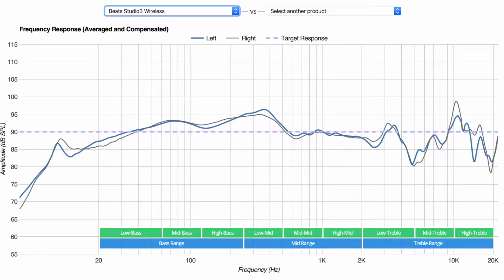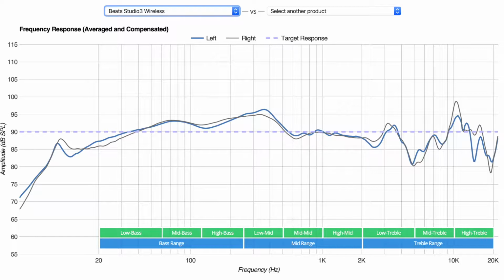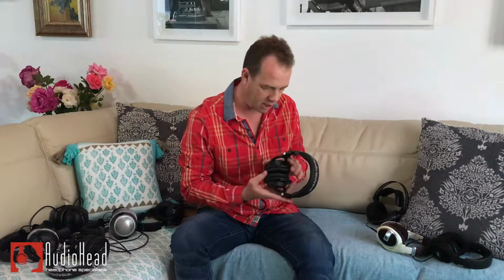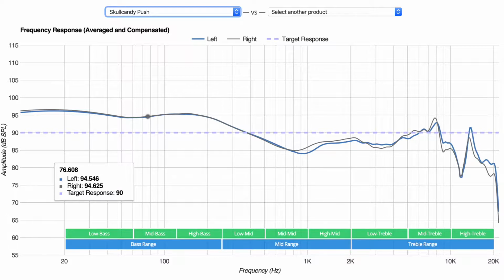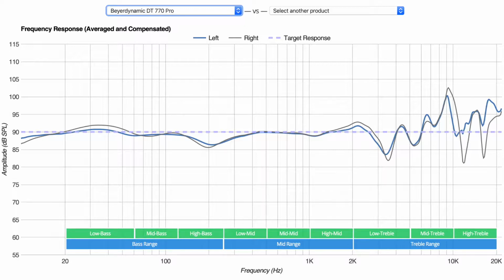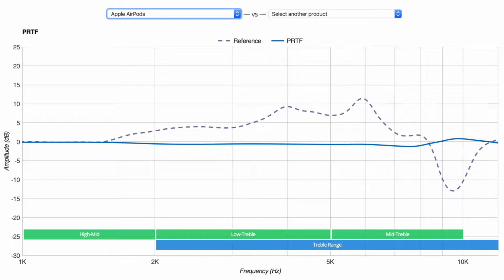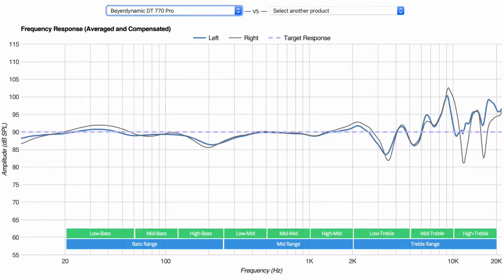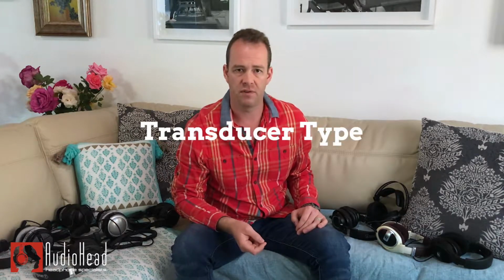AudioHead discusses buying Headphones for professional use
A thorough tutorial on 5 important aspects to consider when buying a pair of headphones for professional use, like recording, monitoring, mixing and mastering tracks.